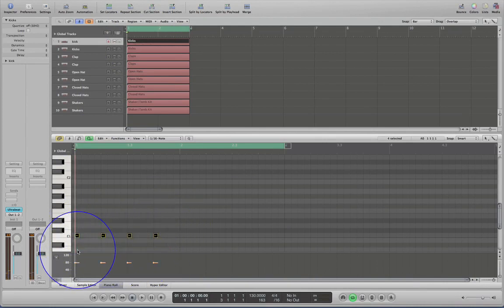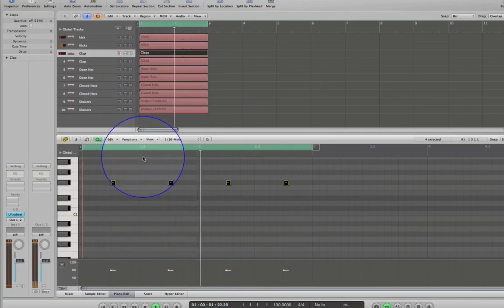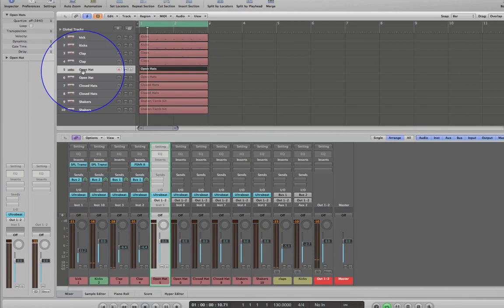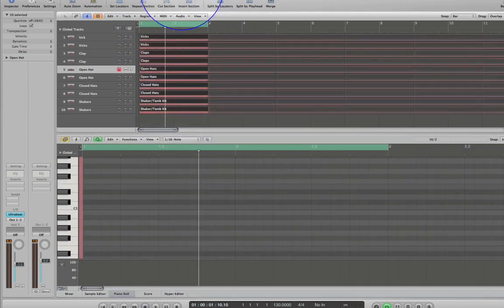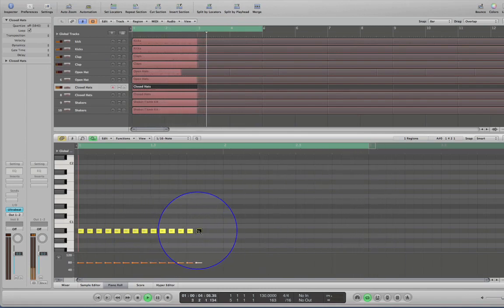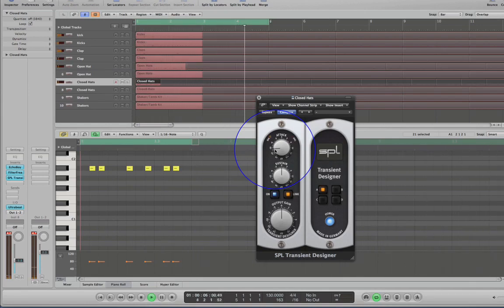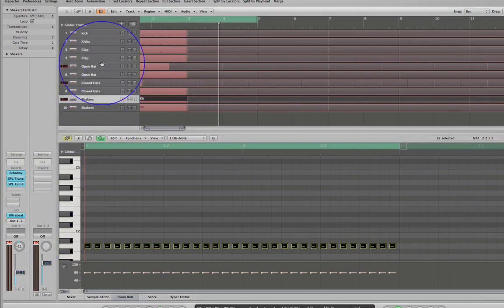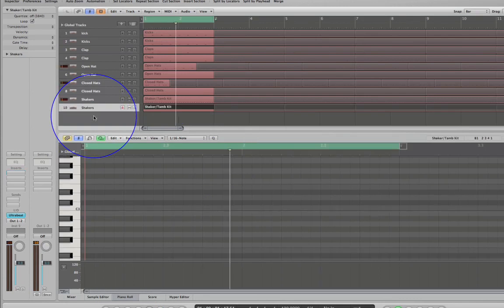Fundamental1 05 Metrical Dissconance